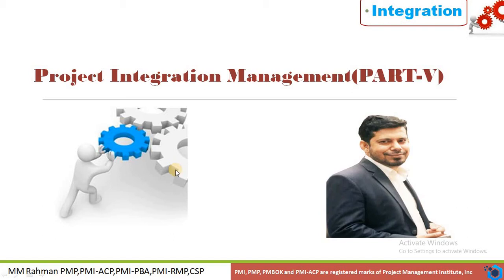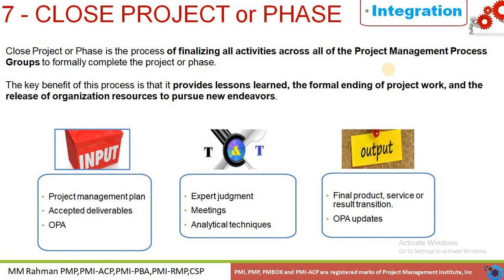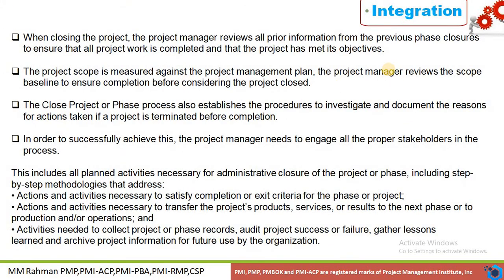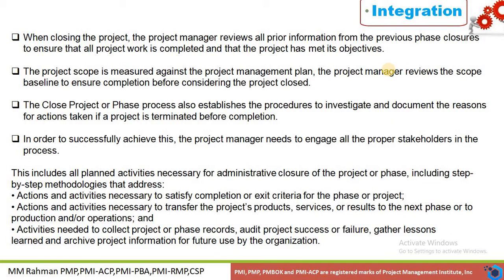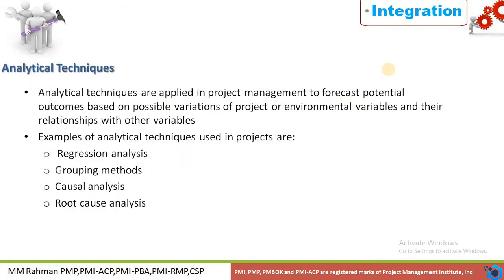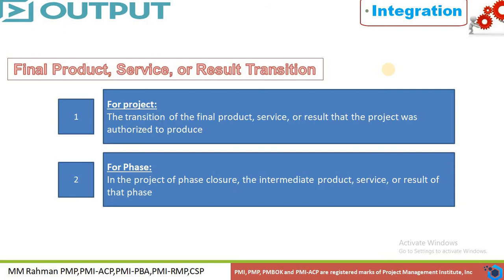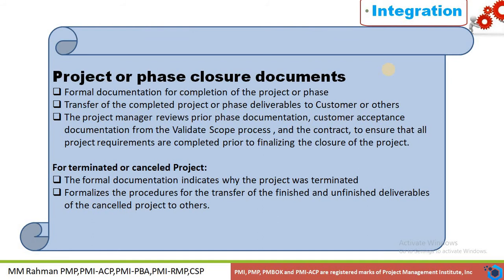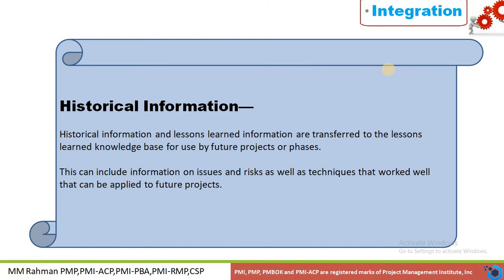13. Project Integration Management Part-V Based PMBOK6 by MM Rahman ||STM Skill That Matters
Project Integration Management-Part- V Based PMBOK6. We are discussing the Close Project or Phase of the project.
Close Project or Phase is the process of finalizing all activities across all of the Project Management Process Groups to formally complete the project or phase.